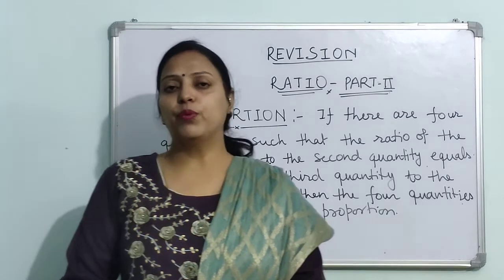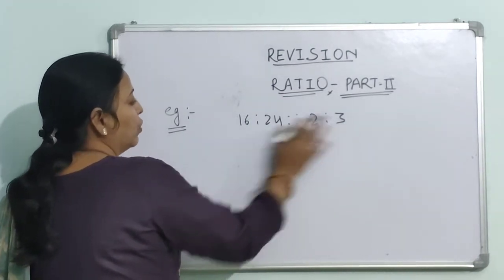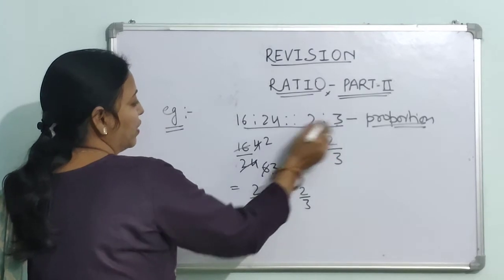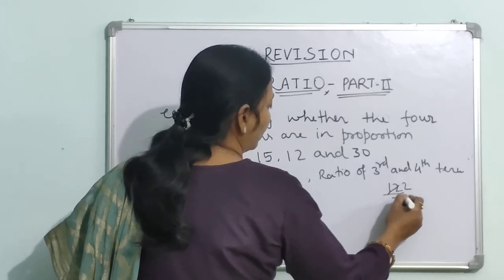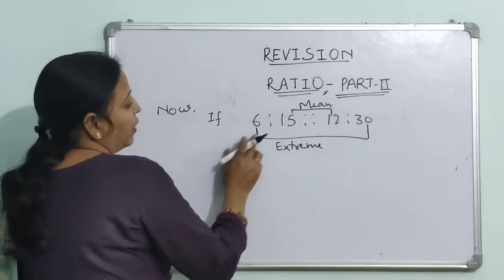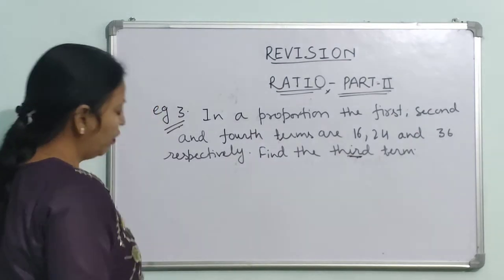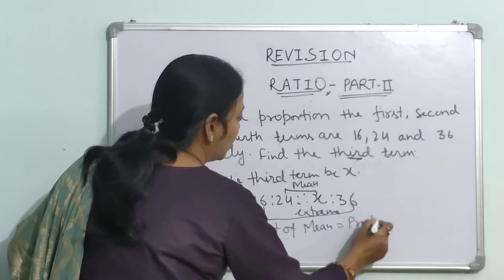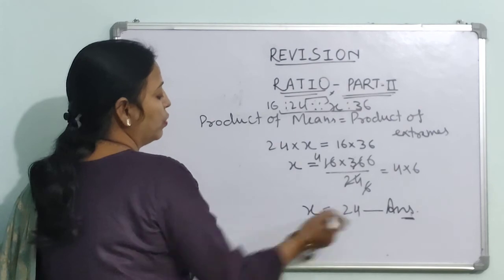November 21, 2020